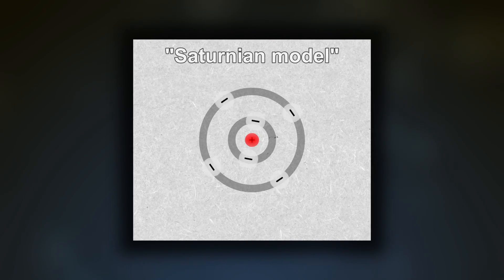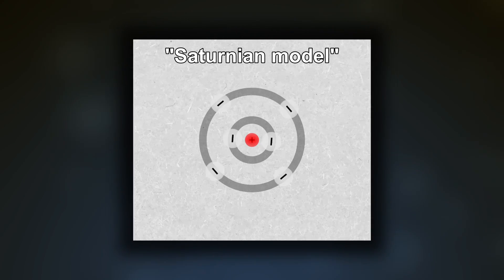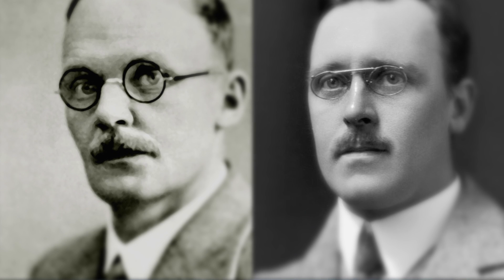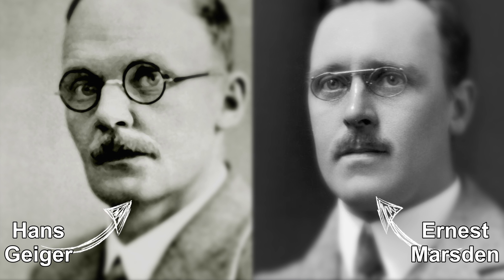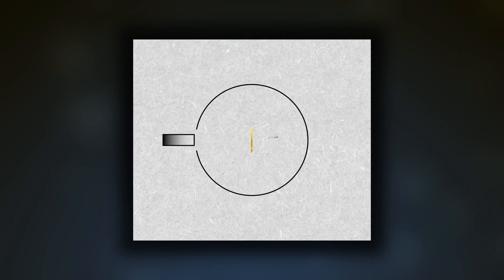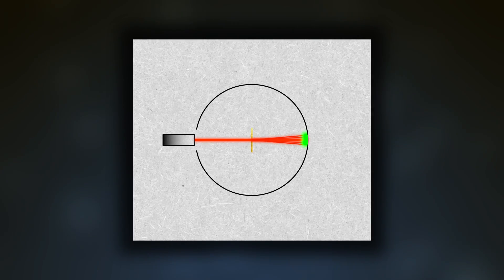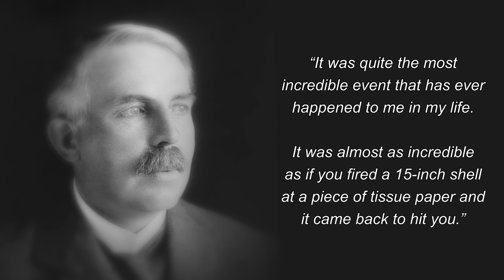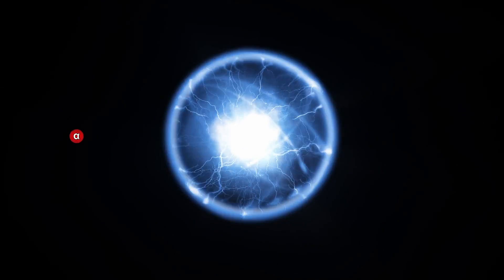The Shocking Experiment That PROVED the Existence of the Atomic Nucleus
Chapter 4 (The Nucleus): You're watching it!

ATTRIBUTIONS:

Los Alamos National Laboratory, Attribution, via Wikimedia Commons